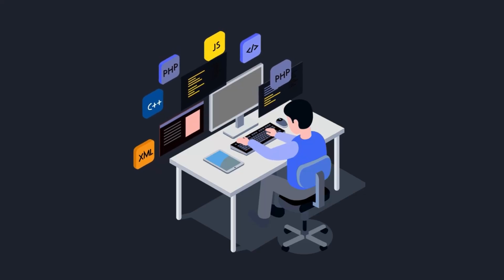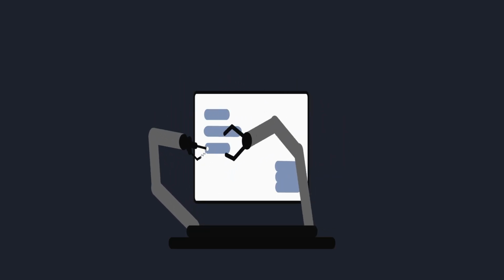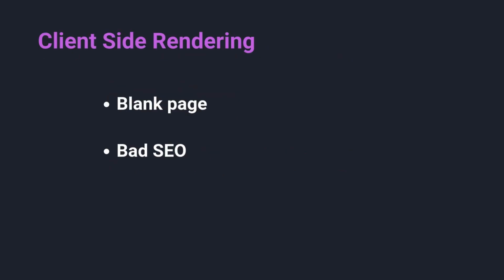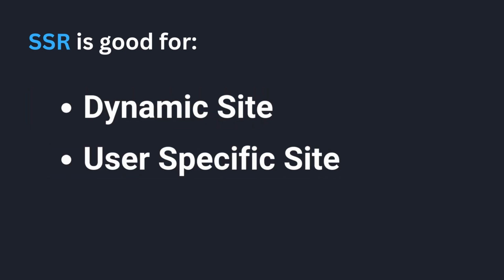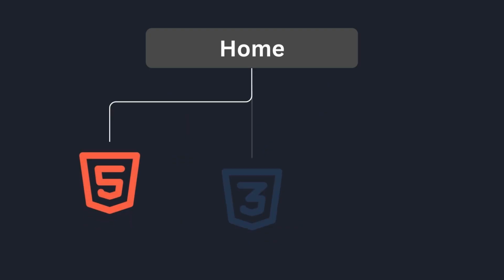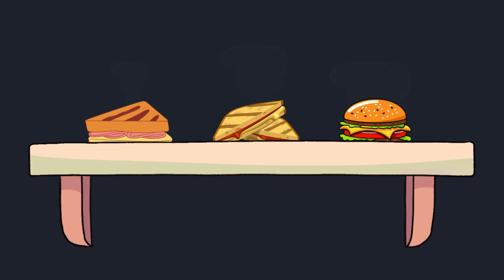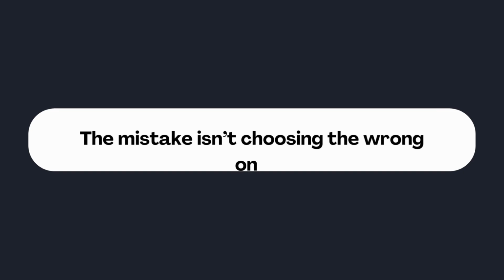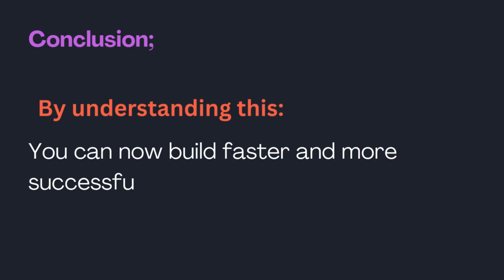SSR vs CSR vs SSG You are making a Huge Mistake!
Discover the common pitfalls and misconceptions surrounding Server-Side Rendering (SSR), Client-Side Rendering (CSR), and Static Site Generation (SSG). In this video, we'll dive into the differences between these rendering methods and explore how to use them correctly to improve your website's performance and user experience. Learn how to avoid common mistakes and optimize your website for search engines. Whether you're a developer, designer, or website owner, this video is for you!

00:00 - Introduction
00:39 - Client Side Rendering
02:17 - Server Side Rendering
03:50 - Static Site Generation
05:29 - Incremental Site Regeneration
06:57 - Ah-Ha
07:48 - Conclusion
08:30 - Good Bye